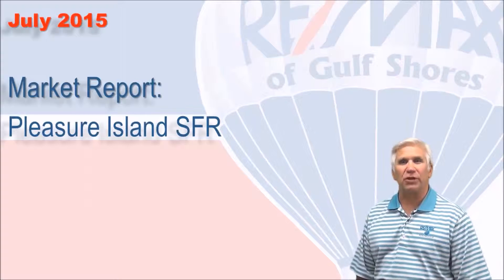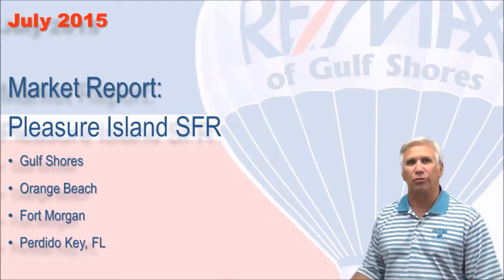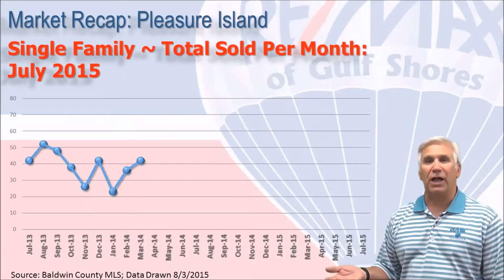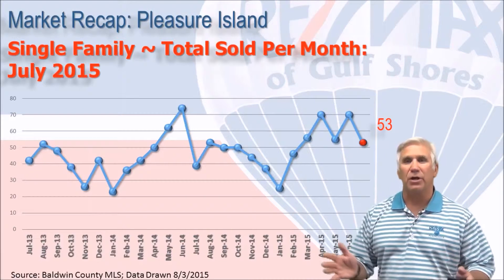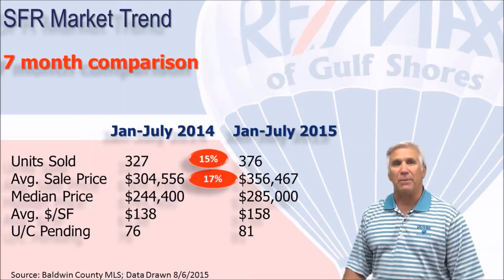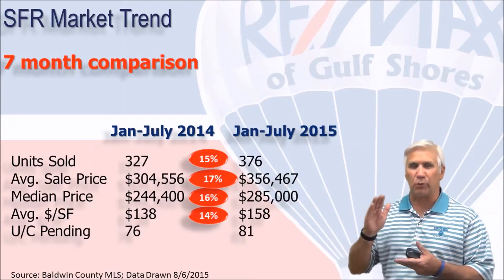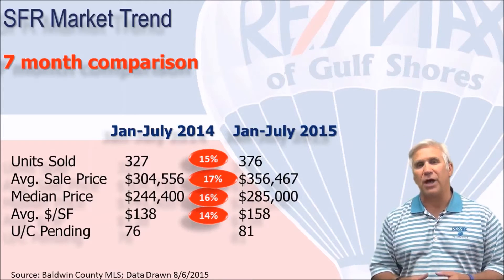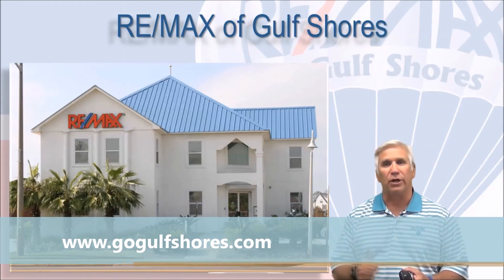7 Month Single Family Market Report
This is the 7 Month Market Report for Single Family Homes in the area we call Pleasure Island, consisting of Gulf Shores, Orange Beach, Fort Morgan, and Perdido Key in Florida brought to you by your local market experts on The Kevin Corcoran Team at RE/MAX of Gulf Shores!